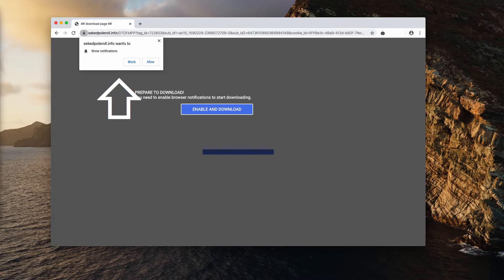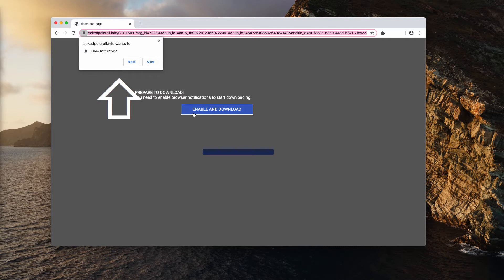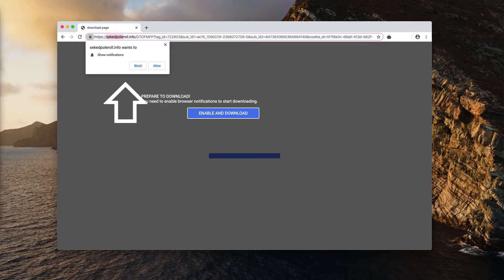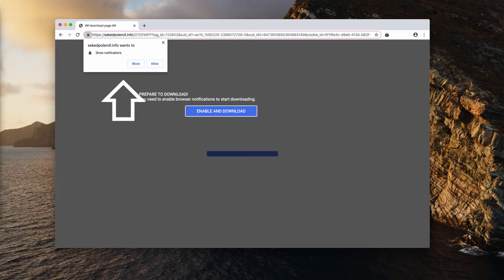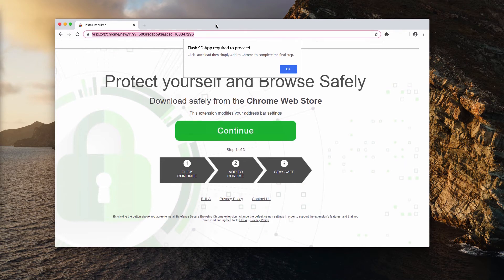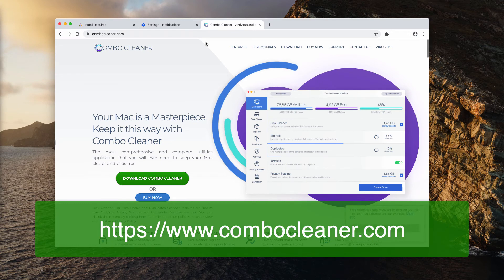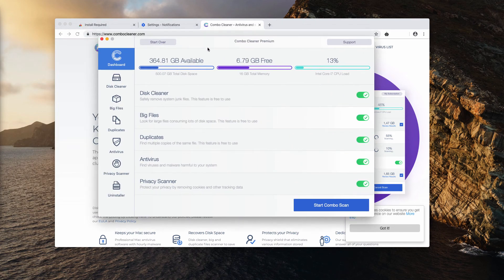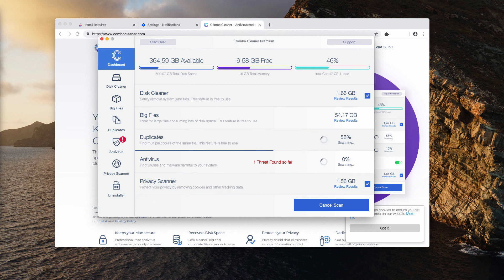Removal instructions for sekedpoleroll.info (Mac).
Pop-ups by sekedpoleroll.info may occur with Mac computers too. Use Combo Cleaner for Mac to get your device thoroughly fixed and repaired!